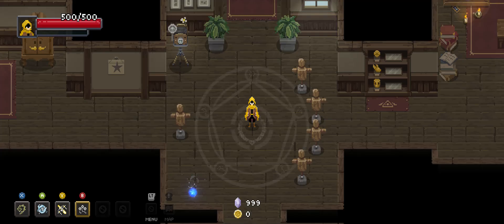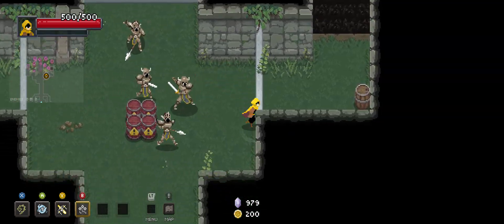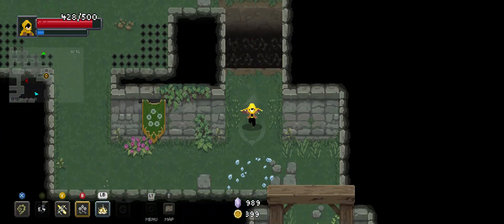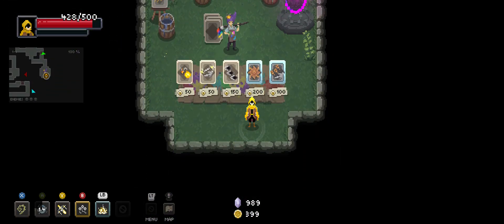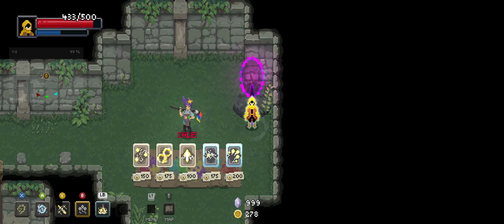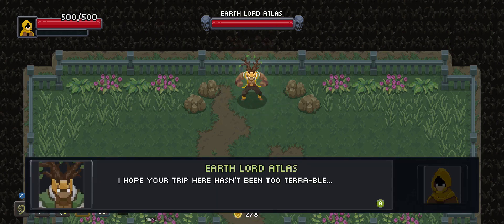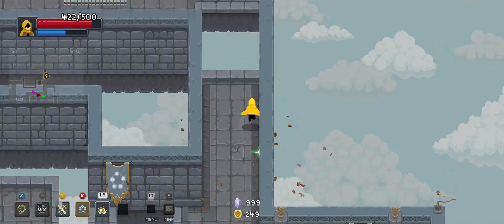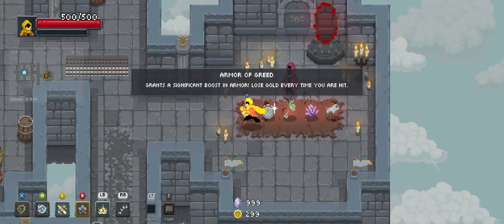Wizard of Legend - Sonic Boom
This Arcana Spotlight is on another new arcana.  This time we will be looking at Sonic Breaker, perhaps one of the highest potential arcana I have used to date.  I love this spell, but it is not super easy to use.  I hope you're prepared for this.  I certainly wasn't!

The Wizard of Metal is coming.  Get ready!